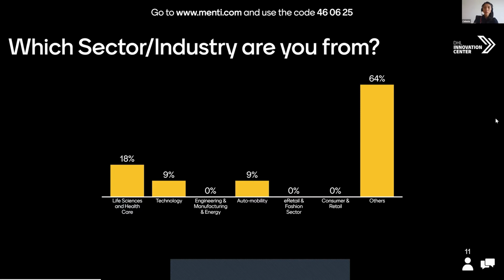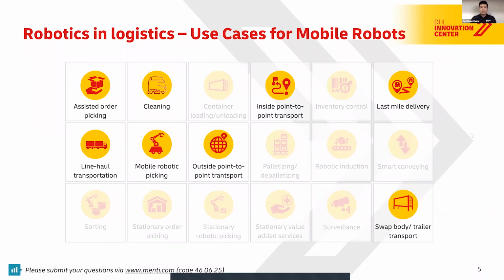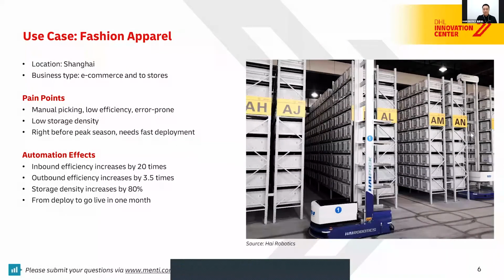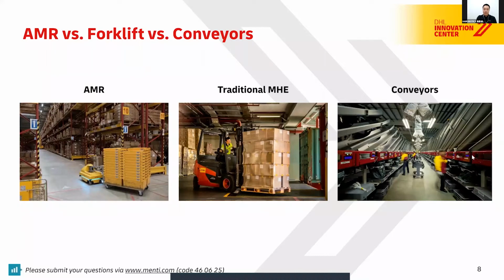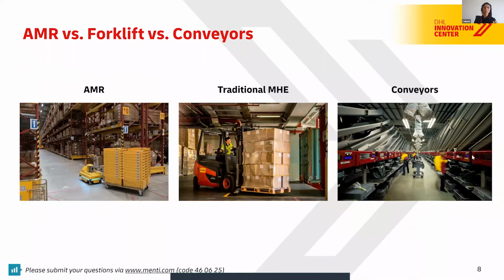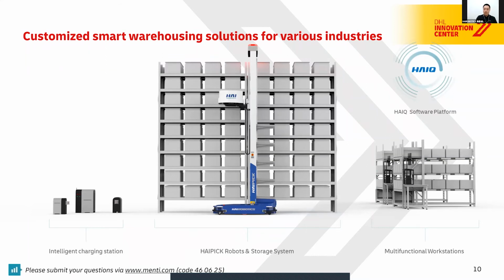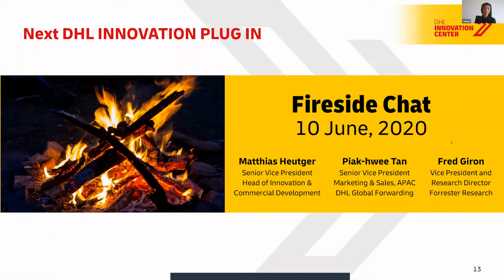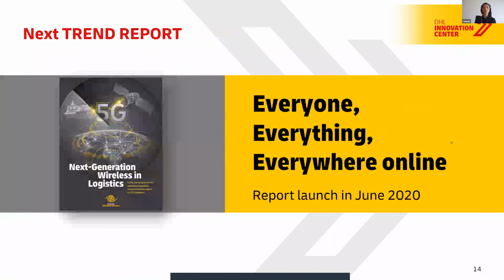DHL Innovation Plug In Series – I like to move it move it!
Mobile robots are as diverse as they come. They differ in shape and size. Most have wheels while some have legs. Some lift, others tug. Most importantly, they differ in use cases. So, which mobile robots are suitable for your supply chain operations? How do you choose when you have so many choices?

Join YingChuan Huang, Julian Broecheler and Justin Zhang as they look into those questions in this webinar!
YingChuan Huang is an Innovation Manager at the DHL Asia Pacific Innovation Center.
Julian Broecheler is the project manager in DHL’s Robotics Accelerator Program
Justin Zhang is the Vice President of International Sales at HAI  Robotics.

About this channel:
Welcome to the official YouTube channel of DHL, the global market leader in the logistics industry and The Logistics Company for the world. In our videos, we guide you through our work space and show you moments of achievement and innovation with our partners.